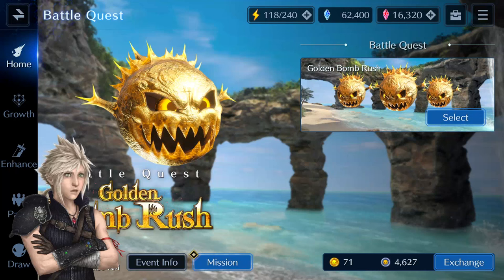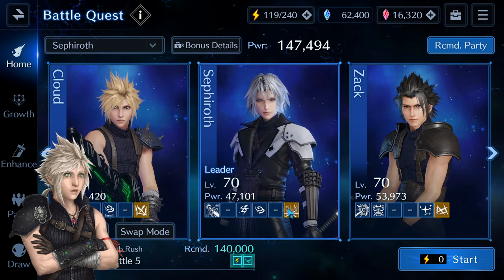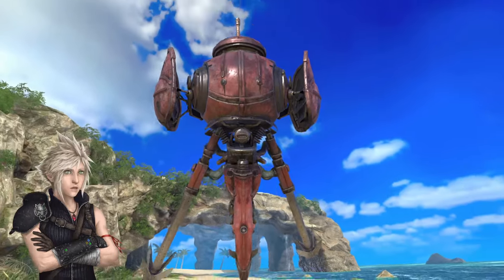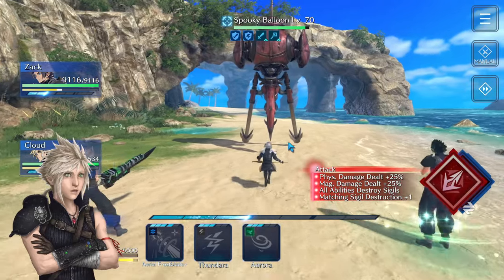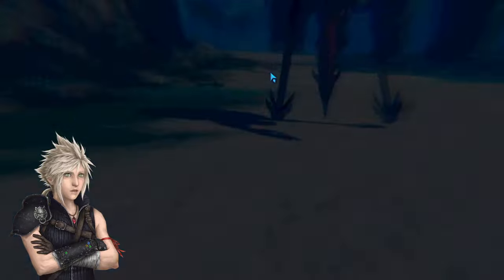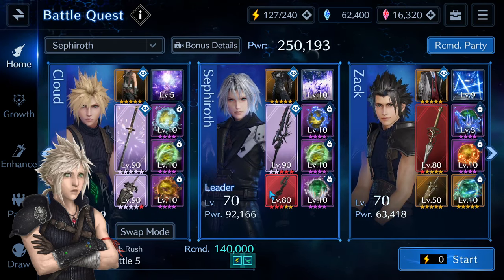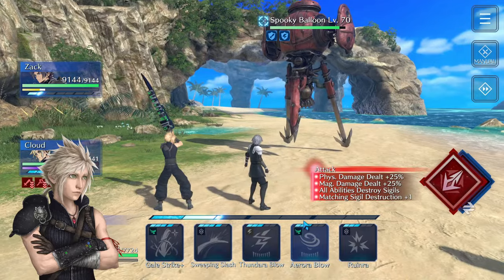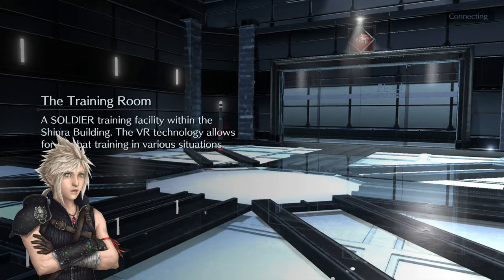Golden Bomb Rush Unlock Battle 1-5 Spooky Balloon Boss Battle guide || Final Fantasy VII Ever Crisis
A guide for the Spooky Balloon boss in the Unlock Battle 1-5 in the Golden Bomb Rush event.
A strat for newer players with lower power level and normal one.

00:00 intro
00:45 boss details
1:38 147k cp team setup for newer players
3:52 boss battle
9:03 250k cp team setup for day1 players
9:28 boss battle